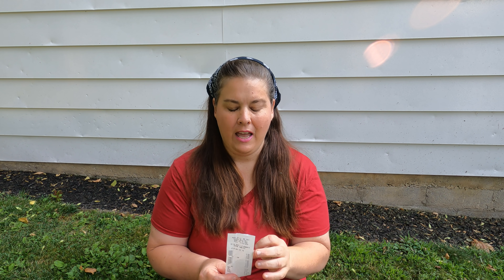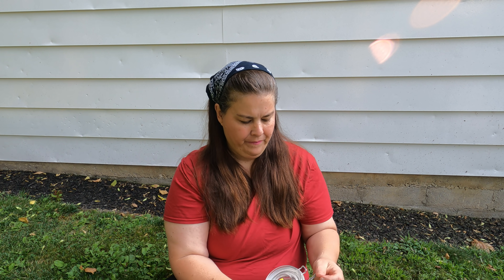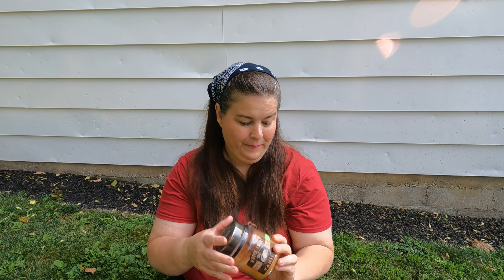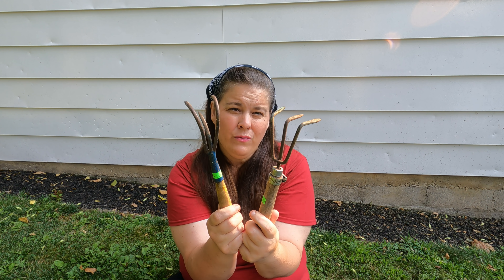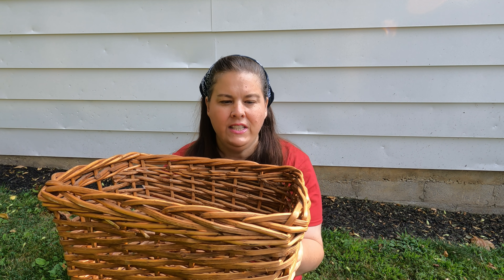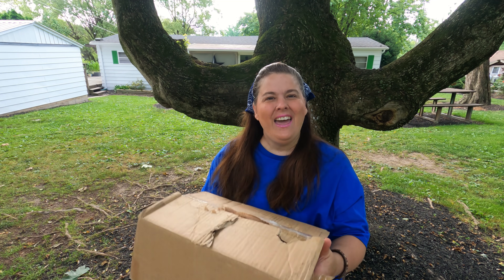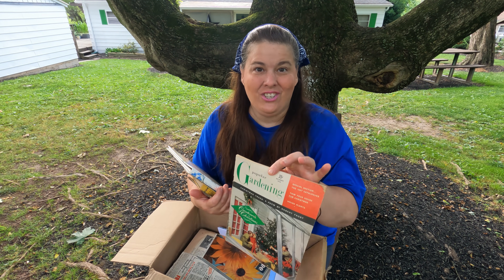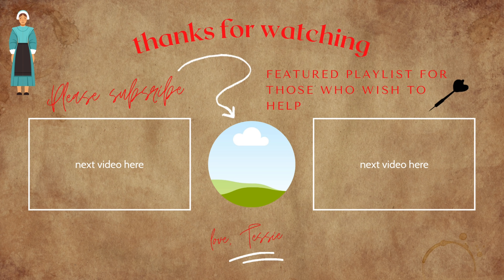Thrifty Thursday Haul-All of this for $7!